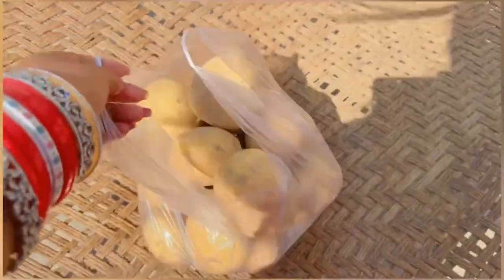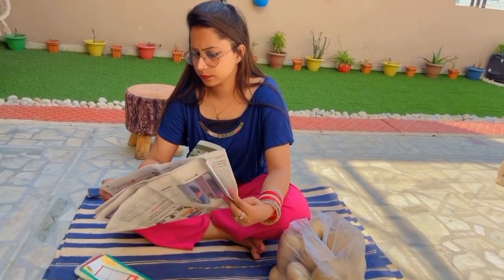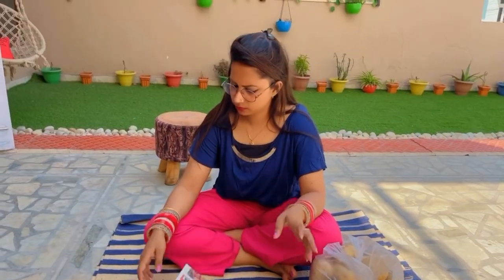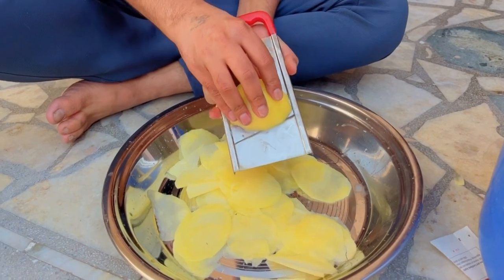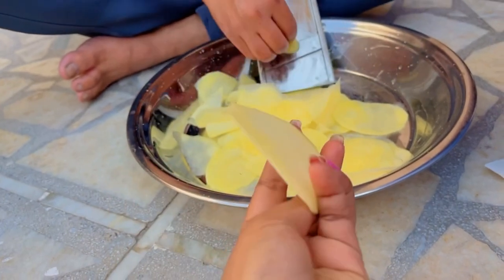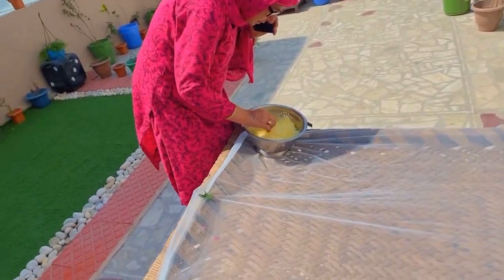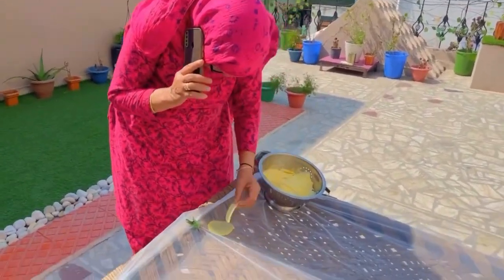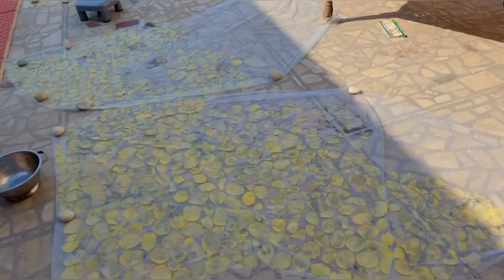Potato Chips || Potato Chips Vlog || Potato Chips Kaise Banaye || How To Make Potato Chips